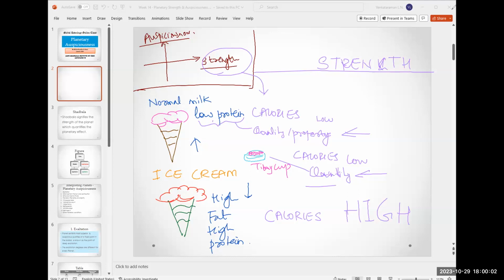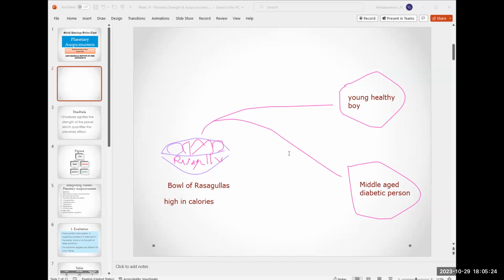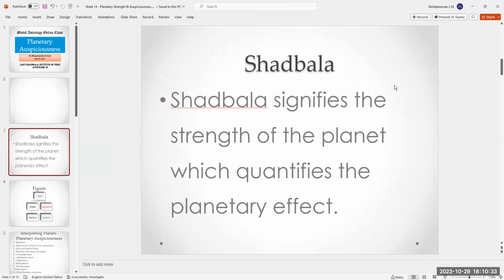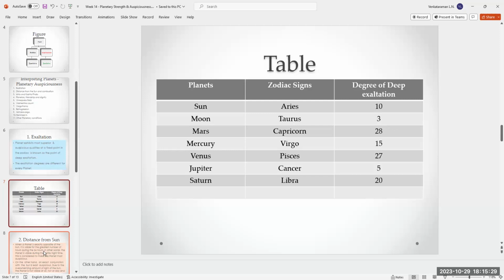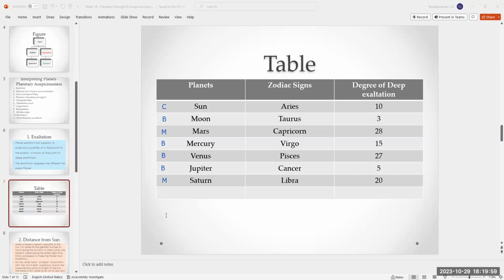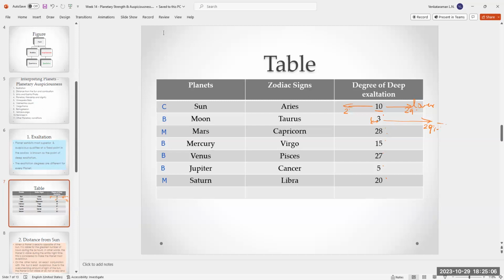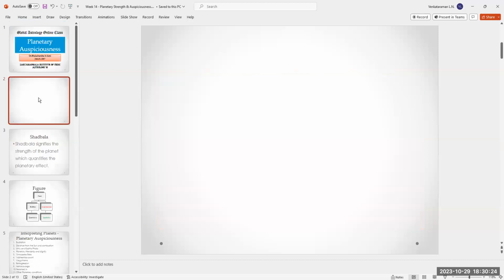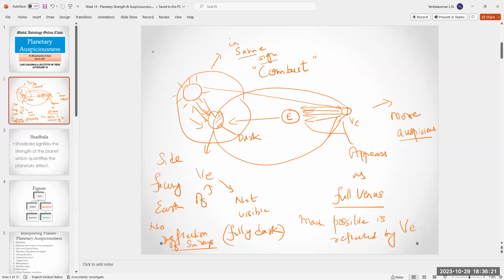Week 22 - Planetary Strength & Auspiciousness - Part 1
SIVA - BATCH 14 - Week 22